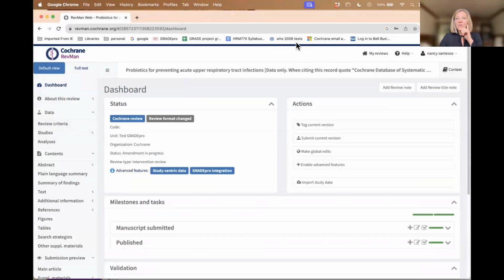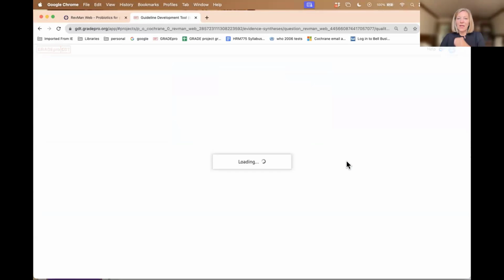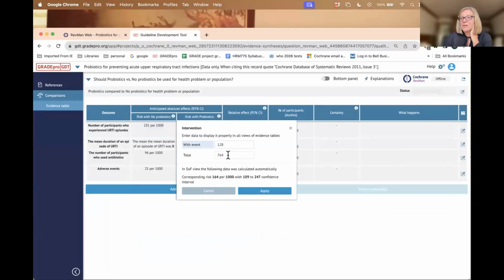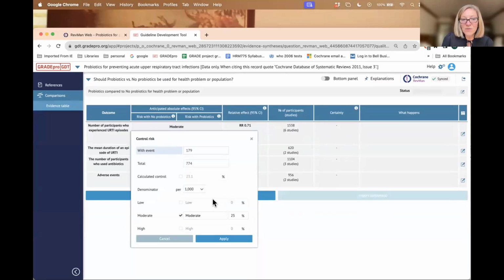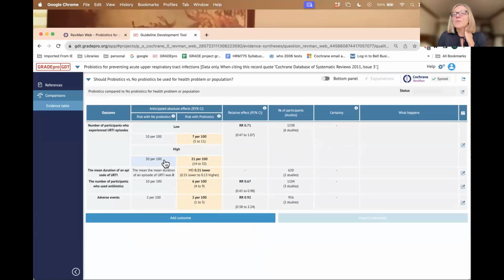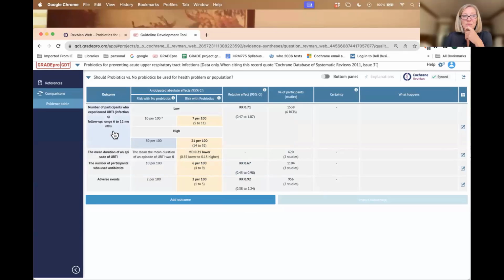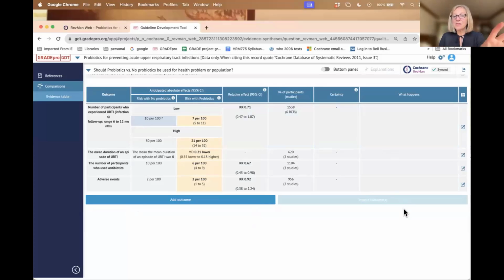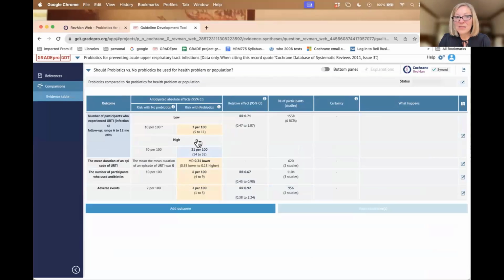Part 2: Connecting RevMan and GRADEpro GDT, editing the summary of findings table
This is the second part of a Cochrane Learning Live webinar on "Using GRADEpro to perform a GRADE assessment and make a summary of findings table."